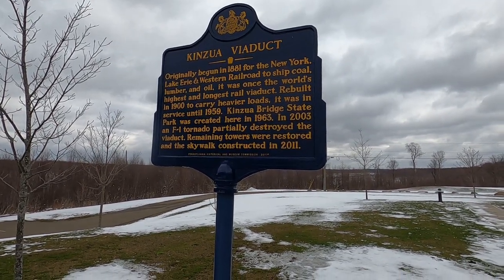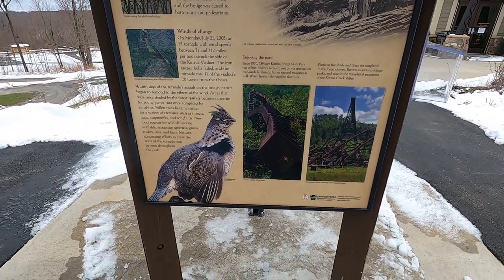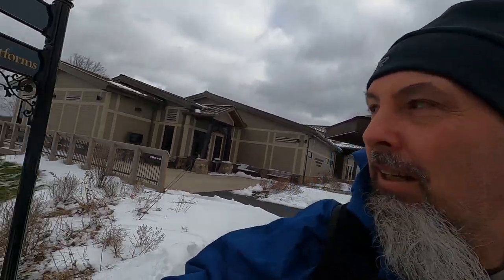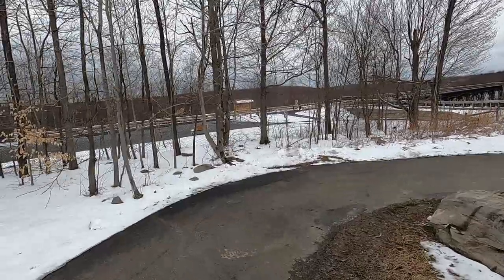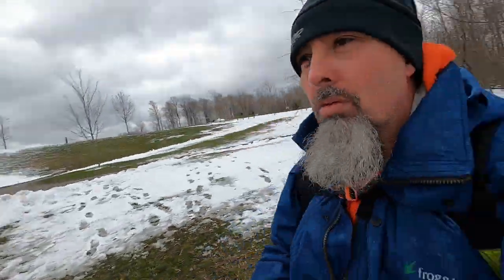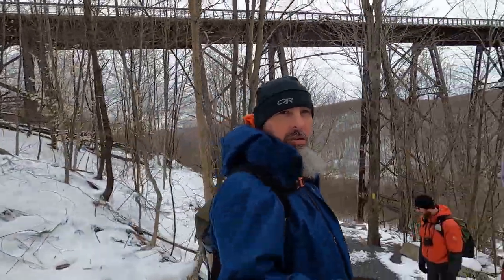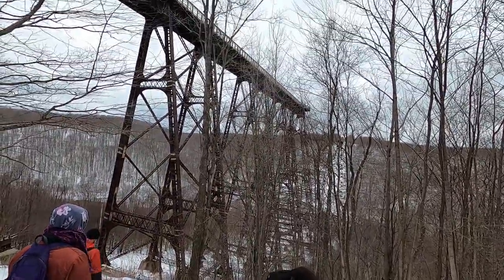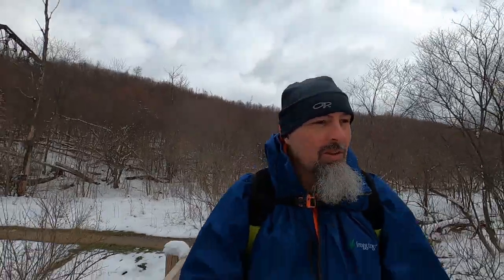Kinzua Bridge State Park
Kinzua Bridge State Park opened in 1970, the viaduct was the highest an longest in the world standing at 300' above the valley floor. Steam trains continued to give rides across the viaduct until 2002. In 2003 a F1 tornado partially destroyed the bridge. Work started in 2009 to create the Kinzua Skywalk, allowing visitors to walk out on the remnants of the of Kinzua Viaduct and look out across the valley floor at the ruins of the old structure.